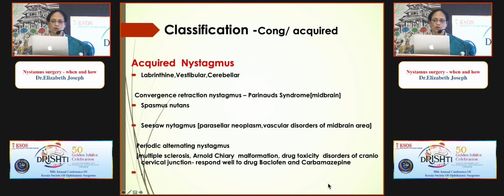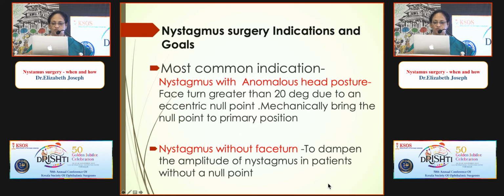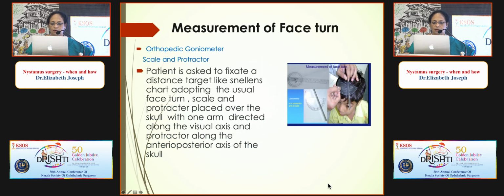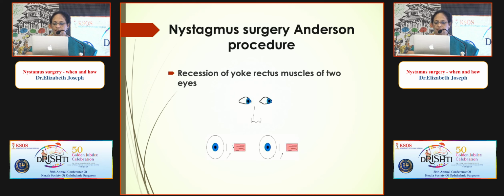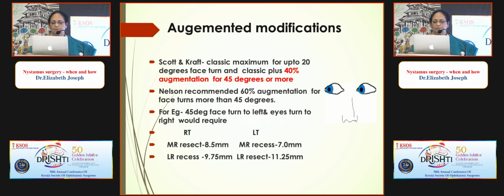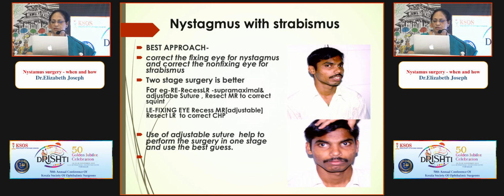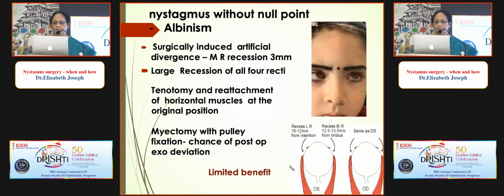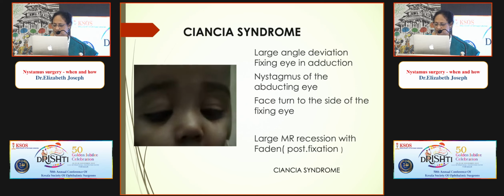KSOS2023 IC52 Topic Dr Elizabeth Joseph Nystamus surgery when and how